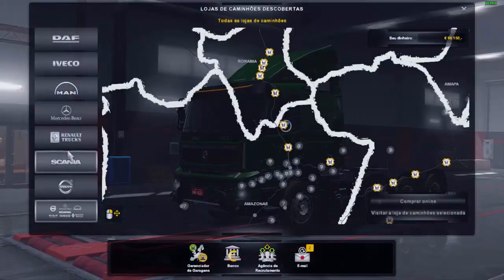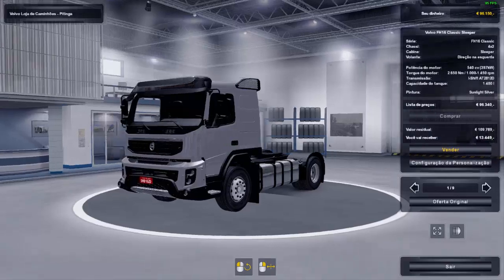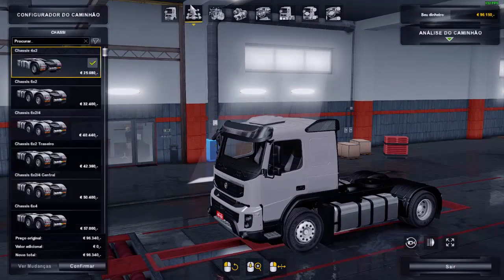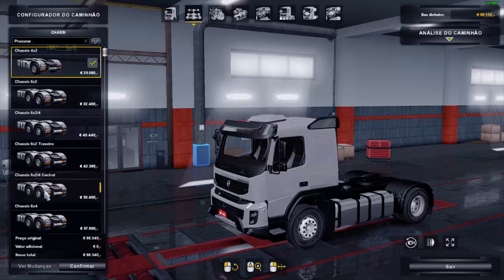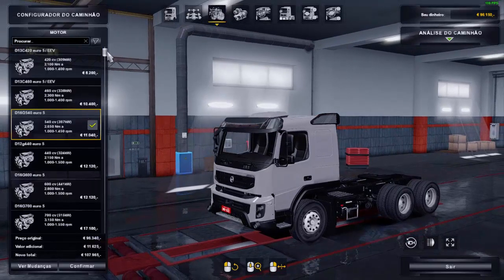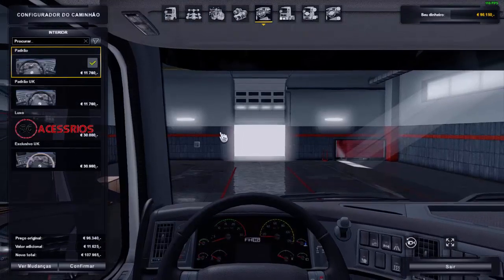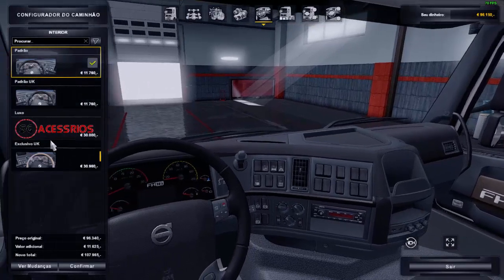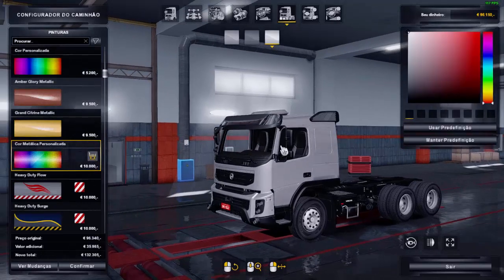ETS2 1.32 MOD DOWNLOAD, VOLVO FMX ESTILO BR CHASSI 8X4 MOD TOP E FREE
VOLVO FMX 540 8x4 ESTILO BR-ETS 2 1.32
CREDITOS
Creditos Truck
Ediçao:Souza SG
Cabine: jon-ruda
Chassis:South Gamer,SCS

PACK DE BITRENS E RODOTRENS JR_WORKS

CREDITOS RENAGAMES

✅ CANAIS PARCEIROS

Memoria:  8 gb 1600mhz corsair vegance

placa de video:  NVIDIA GT 1030  2GB